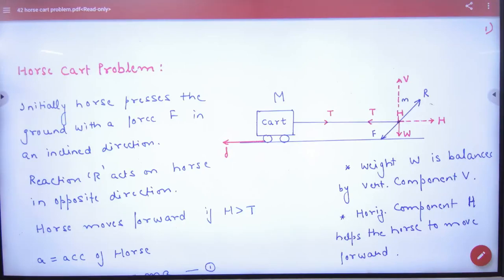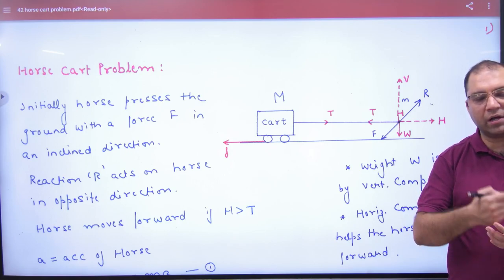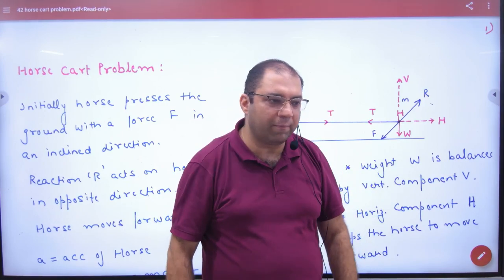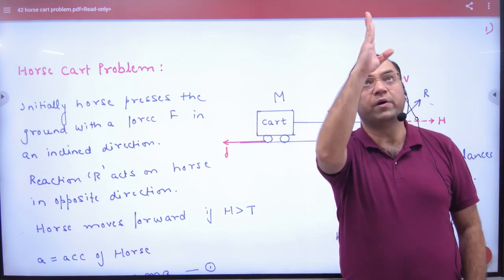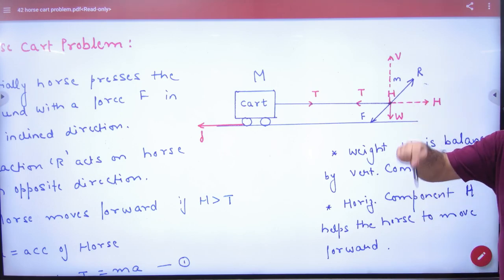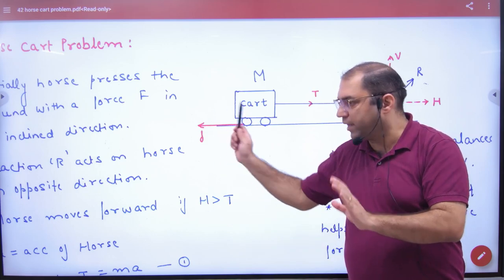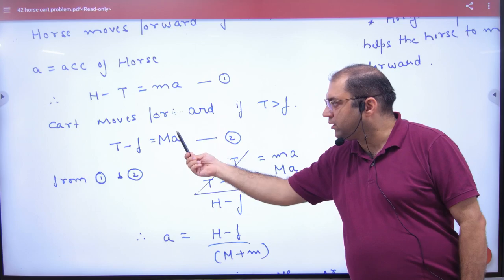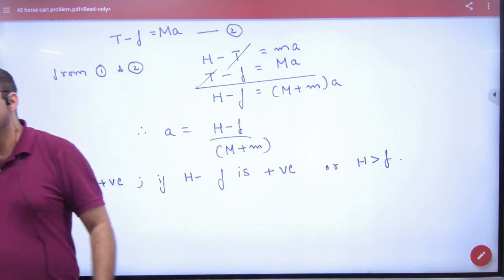10 Horse cart problem